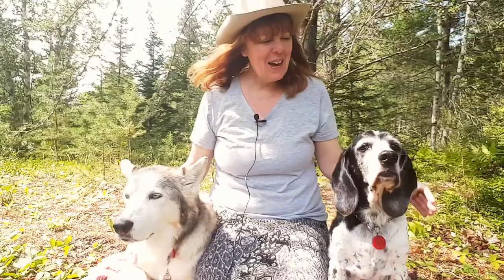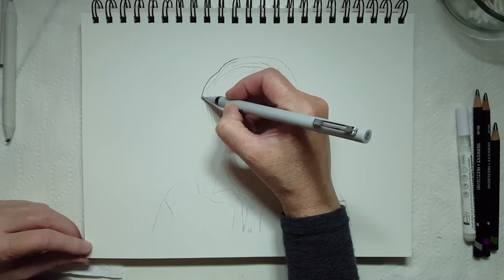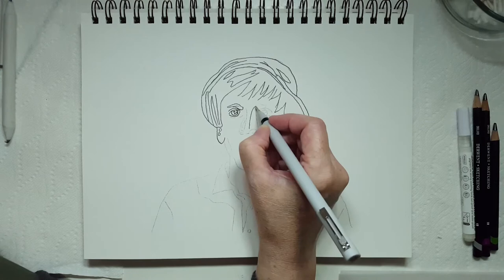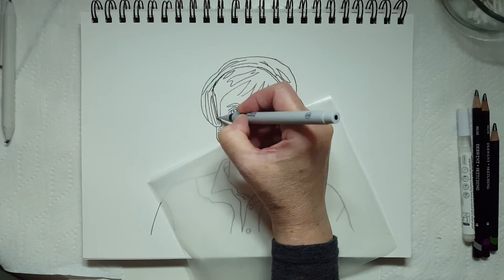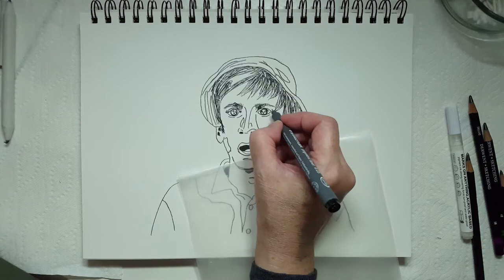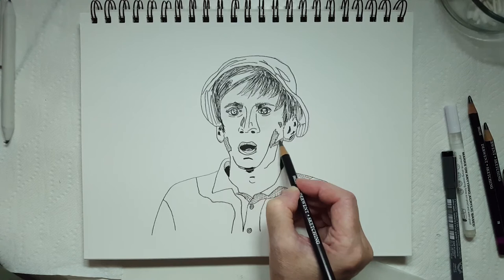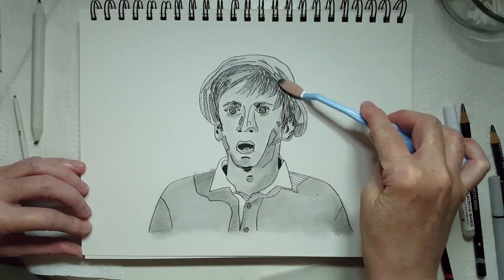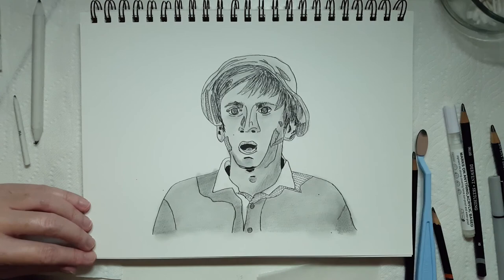How To Draw Gilligan - A Real-Time Drawing Tutorial! (How To Draw Celebrity Portraits)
I hope you join along and draw with me! Today I'm drawing Gilligan from Gilligan's Island. This video is a real-time tutorial using ink pens and graphite pencils on Bristol Smooth white drawing paper. Gilligan's Island was one of my favourite television shows growing up, I still get a kick out of it now. Were you a fan? Actually, I didn't like that they got off the island!!!

If you'd like to download my stencil, feel free to grab it

For a video tutorial on how to transfer your stencil to your canvas paper

Supplies used:
Strathmore Visual Journal Bristol-Smooth 9x12" 100lb paper
Winsor Newton and Staedtler Fineliner Ink Pens (0.8, 0.05)
Derwent Graphite Pencils (HB, 2B, 6B)
Blending Tools: Sofft Foam Tip Blender, tortillon blender
Erasers: Factis BM2 Mechanical Eraser, Tombo Mono Mechanical Eraser
Wax paper to keep my hand from smudging the drawing

🌟 For an easy to search list of my tutorials, please visit this 🌟 Here, you can find other videos on How To Draw Celebrity Portraits. All of my tutorials are beginner-friendly!

Rain ♥

TIMELINE
00:00 Introduction
02:30 How To Draw Gilligan
42:07 Finished Artwork